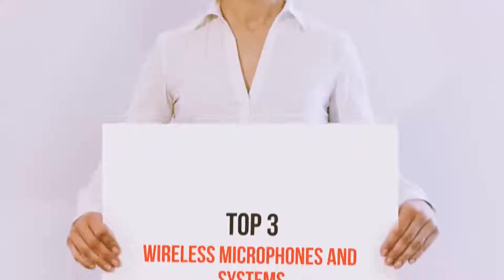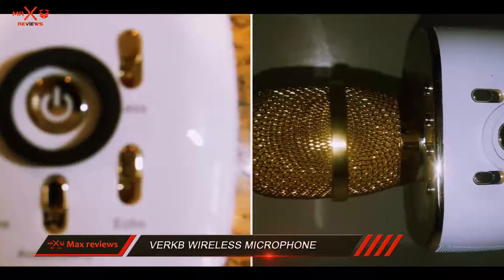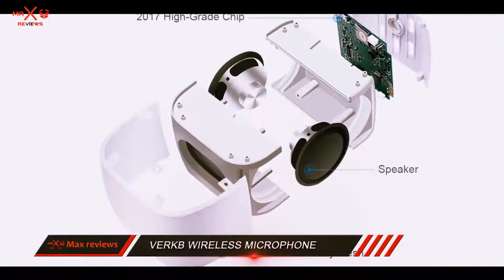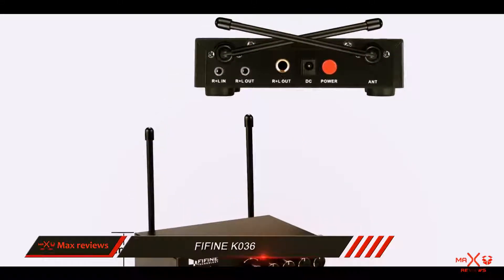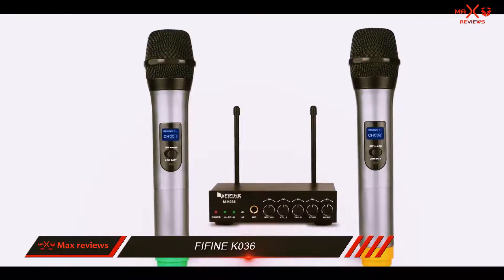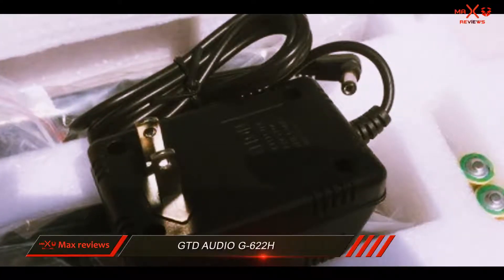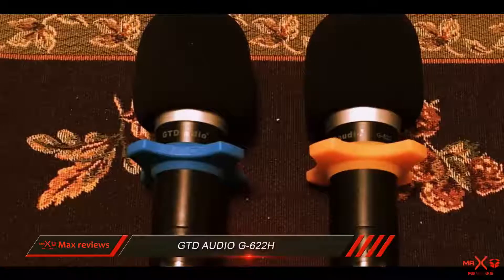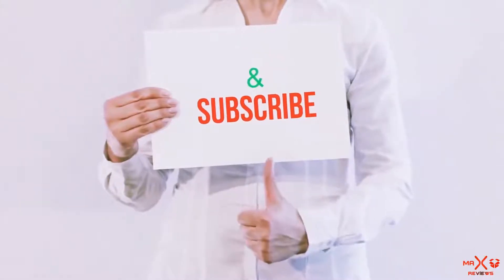3 Best Wireless Microphones And Systems 2018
► Checkout These Links For Updated Price Of Best Wireless Microphones And Systems 2018!
❥ 1. GTD Audio G-622H

❥ 2. Fifine K036

❥ 3. VERKB Wireless

This is my top 3 Best Wireless Microphones And Systems 2018, That I mention in the video.

Best Wireless Microphones And Systems 2018
The DBPOWER T20 is among the most cost-effective alternatives on the market if you would like quality video projecting on the run. It has many advanced features for creating an incredible watching experience and several performance upgrades in the previous version, such as the innovative cooling system plus the fan noise suppression. This device represents a terrific bargain for any portable LED projector.SO this is one of the Best Wireless Microphones And Systems 2018.

Thanks towards the upgraded LED source technology, the T20 can do projecting a crisp image without creating optical harm similarly to a TV or monitor. Therefore, fraxel treatments protects the eye area while you enjoy your chosen media. One of the main logic behind why this model can be quite reliable may be the extended lamp life. It was meant to last approximately 50,000 hours in case you watch an average of a two-hour movie everyday. You can rest easy simply because you won’t need to have a replacement for a long time to come.

The projector ships complete with a remote and cables and also the unit feels well-built despite the low weight. There are many input sources accepted through the T20, including USB, HDMI, SD cards plus much more . The optical keystone isn't very precise but it’s perfect for challenging positioning situations.

Considering its abilities, this portable projector is a useful one value for the money. For those desperate to save some space, this can be a perfect solution thanks on the compact size. DBPOWER also offers a very responsive support so this is definitely the best product overall.So if you are looking the Best Wireless Microphones And Systems 2018 this one would be perfect for you.